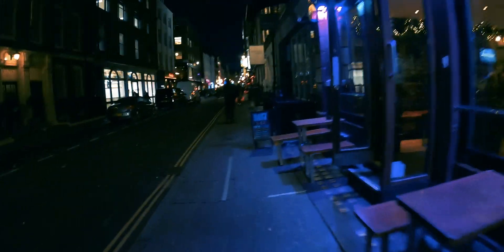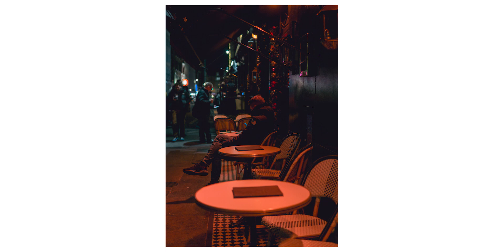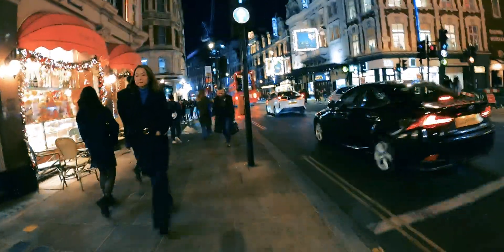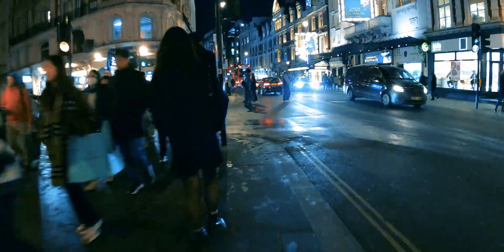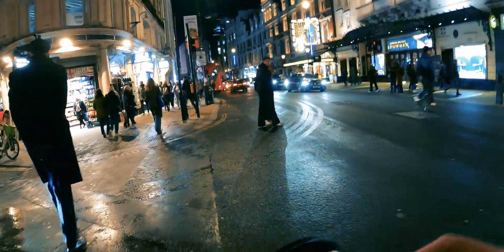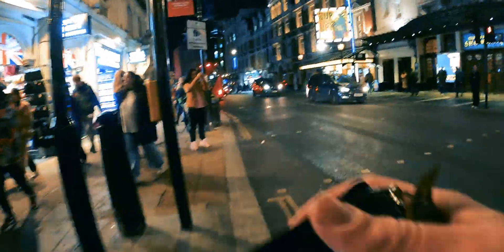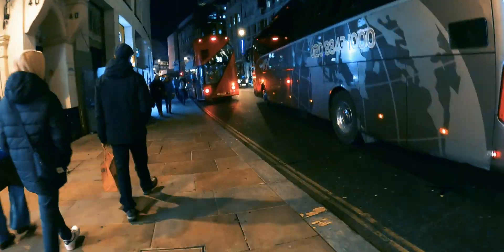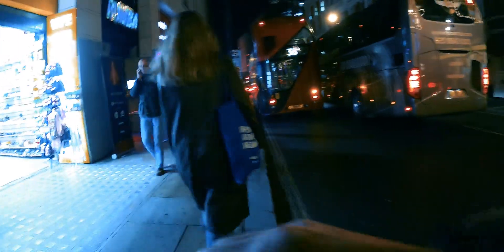Night POV Street Photography in London - Sony A6000 [Sigma 30mm 1.4]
Moody POV Photography in Soho, London at night with the Sony A6000 and Sigma 30mm 1.4f lens.